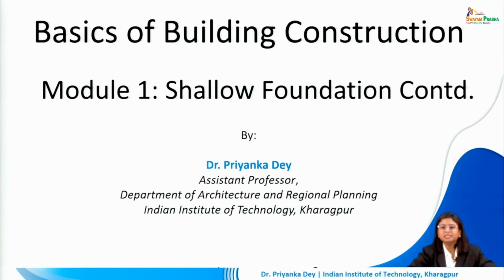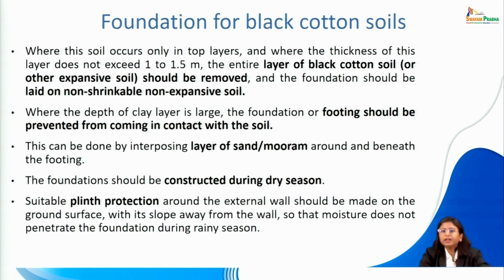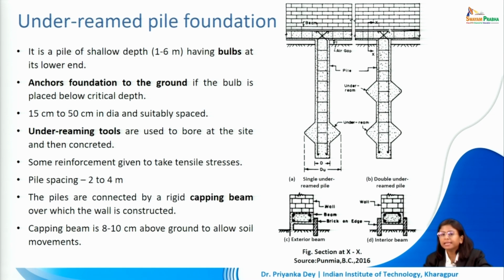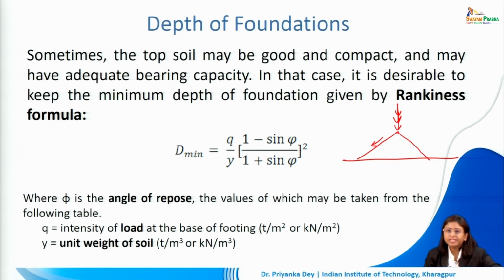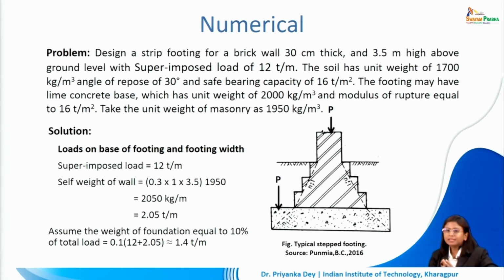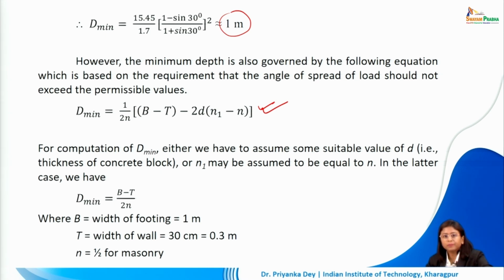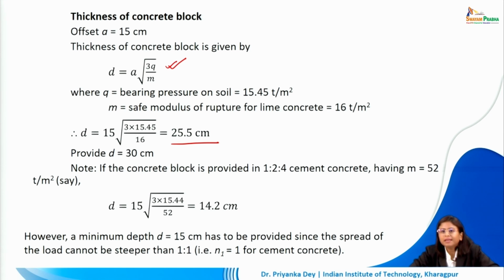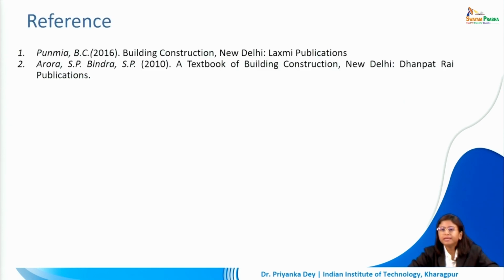Shallow Foundation (Part-ll)